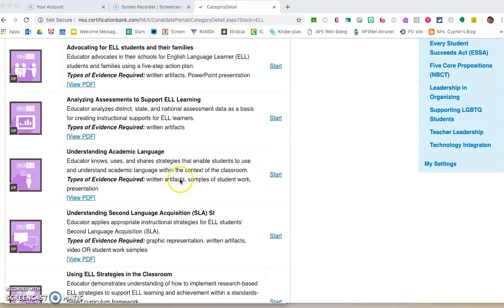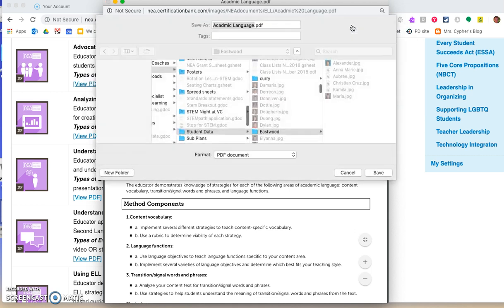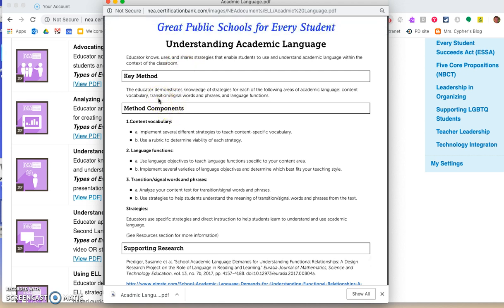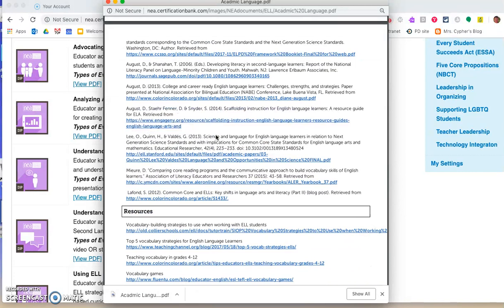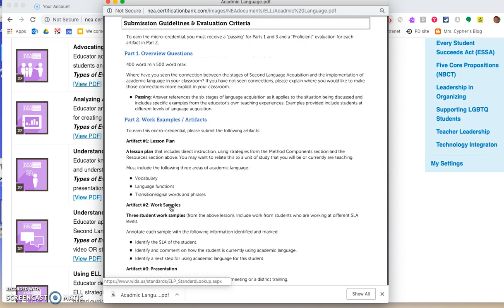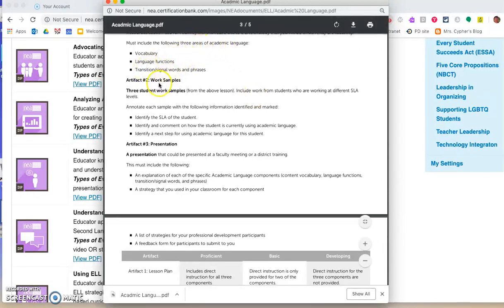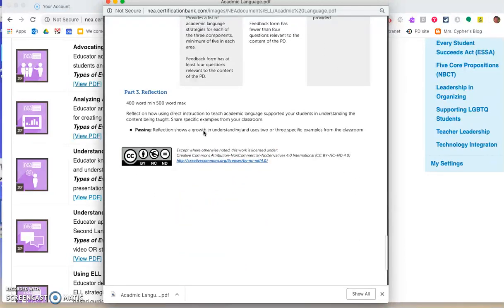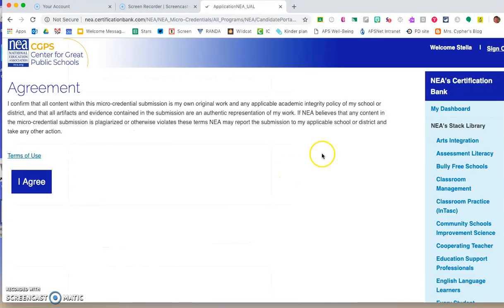Applying for a microcredential